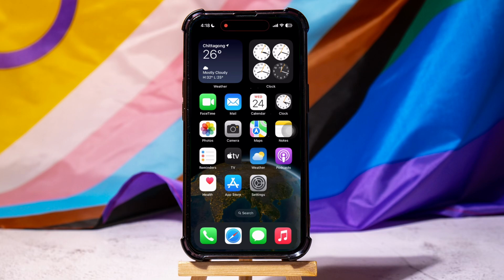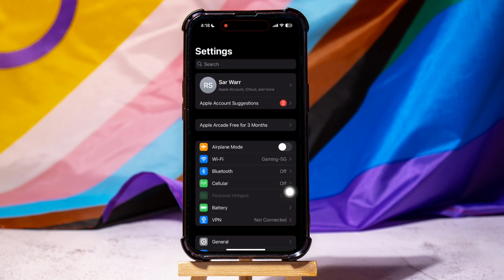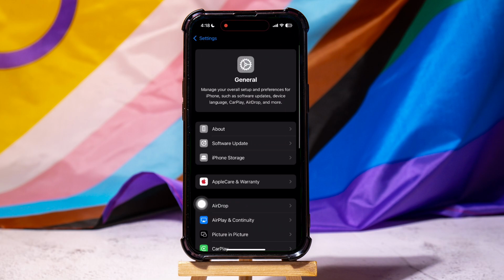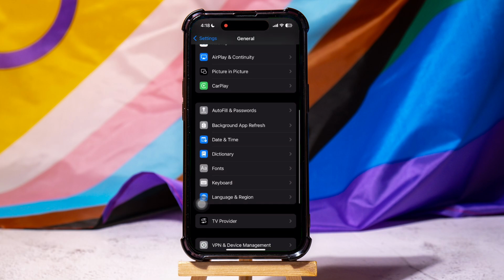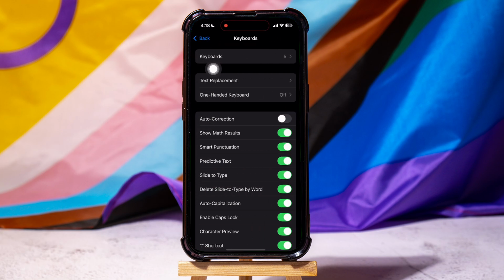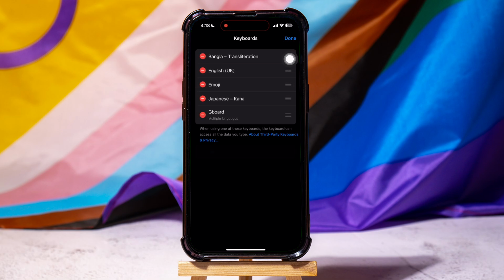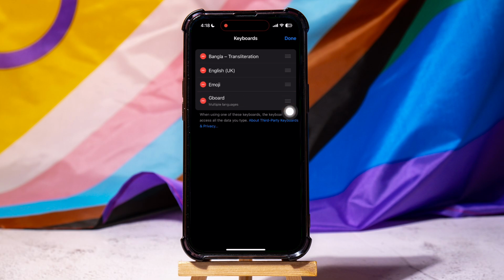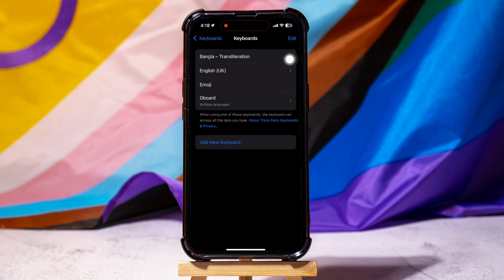How To Delete Keyboard On iPhone 2026 (Step-By-Step Tutorial)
Today I'll walk you through how to delete keyboard on iPhone when you have too many installed or want to remove ones you don't use anymore. You'll learn the exact steps to access your keyboard settings, identify which keyboards are currently active on your device, and safely remove any third-party or built-in keyboards you no longer need. We'll cover how to navigate to the keyboard management section in your iPhone settings, plus I'll show you how to delete custom keyboards while keeping the ones you actually use for typing. This process works on all recent iPhone models and iOS versions, and it only takes a couple of minutes to clean up your keyboard list and free up some storage space.